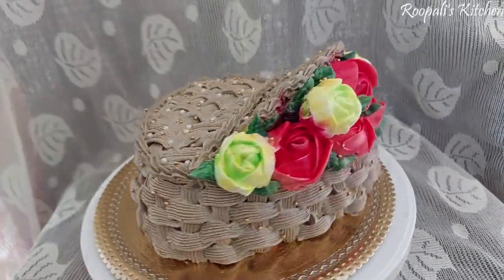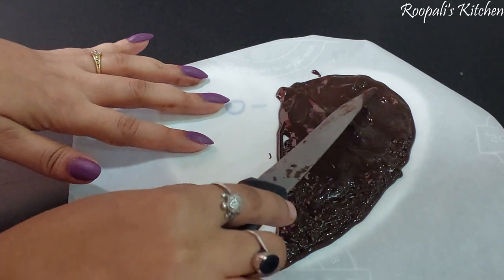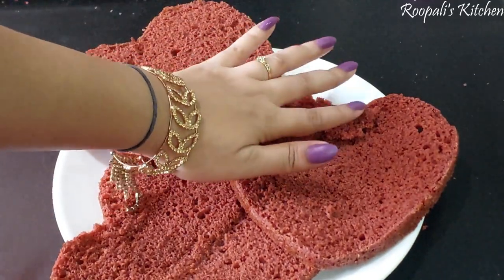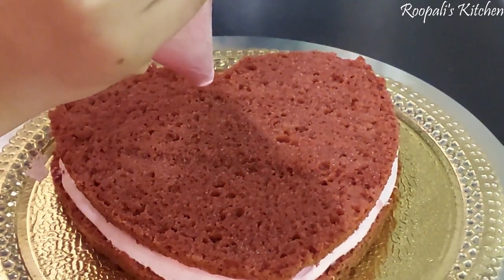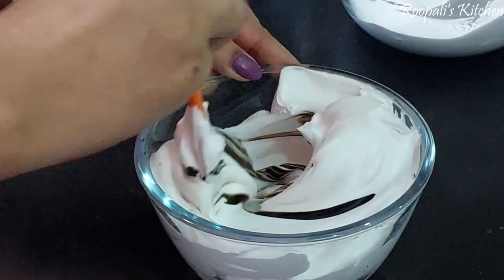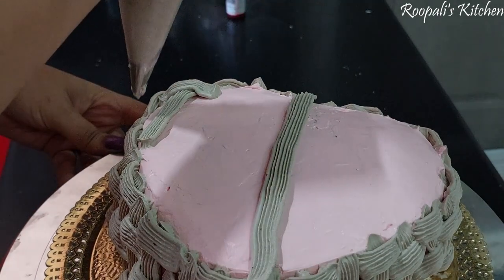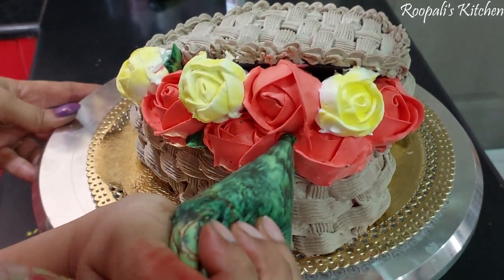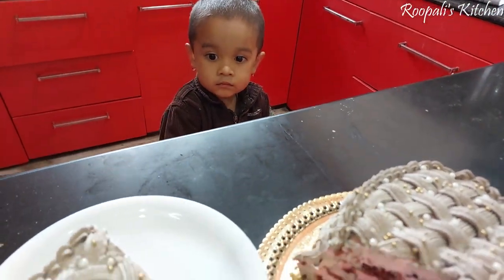Eggless Flower Basket Cake Perfect Recipe। बिना अंडा, कड़ाही या अवन में बनायें बास्केट केक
Hello Everyone,